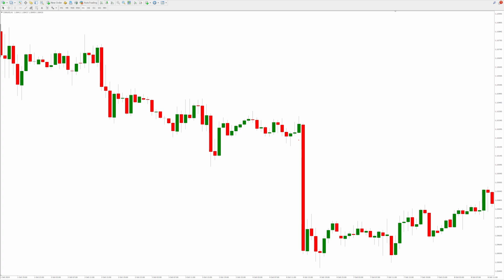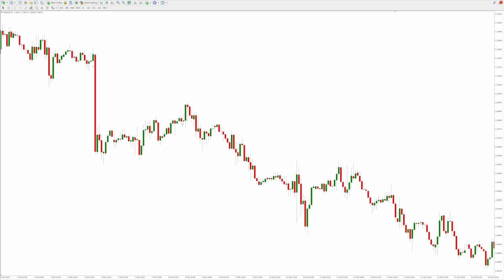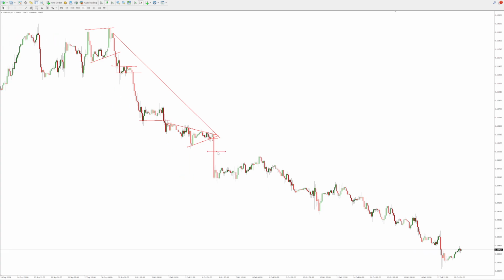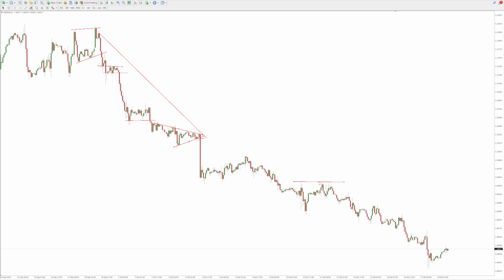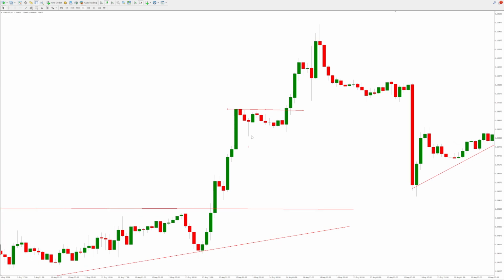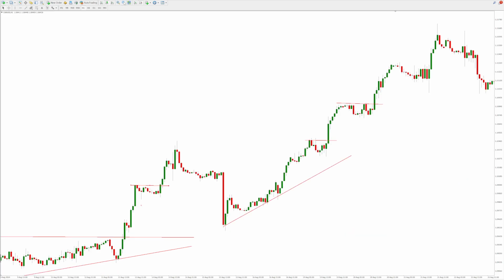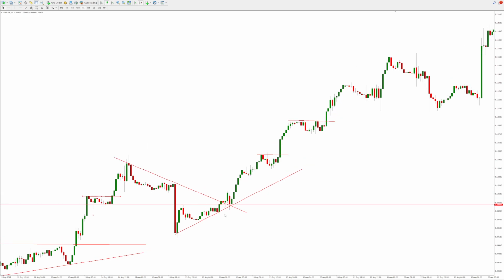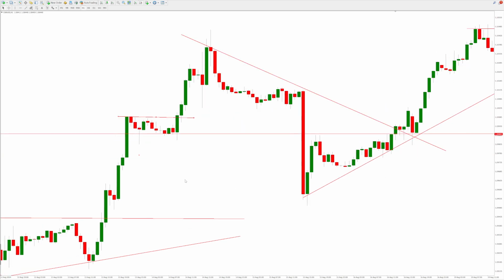Advance Block Candlestick Pattern That Most Traders Don’t Even Know Exists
Unlock the potential of the Advance Block Candlestick Pattern in forex trading! This powerful reversal indicator can help you identify potential trend exhaustion and anticipate upcoming market changes before they happen. Whether you're a beginner or a seasoned trader, understanding this candlestick pattern can greatly improve your trading decisions and strategies.

In this video, I break down exactly what the Advance Block Candlestick Pattern is, how it forms, and what it tells you about price action. I’ll show you clear visual examples of the pattern in live forex charts and explain why it often signals a bearish reversal after a strong uptrend. You’ll learn how to incorporate this pattern into your trading strategy and avoid common mistakes that many traders make.

We'll also dive into how this pattern relates to market psychology and the role of market sentiment when the pattern appears. By mastering the Advance Block, you’ll have another tool in your forex trading toolbox to make smarter and more profitable trades!

If you’re serious about improving your trading skills, make sure to watch until the end! Don’t forget to subscribe to the channel and hit the notification bell so you never miss a new video packed with tips and strategies to level up your forex trading game.